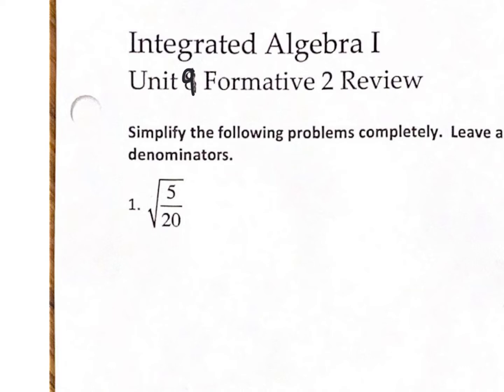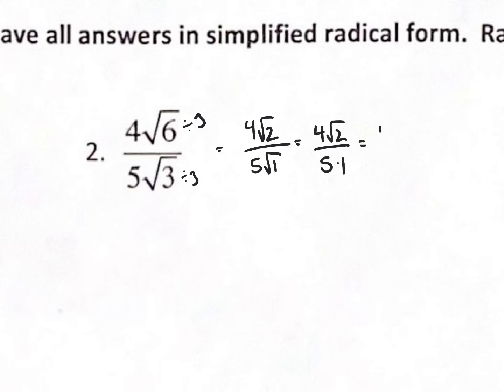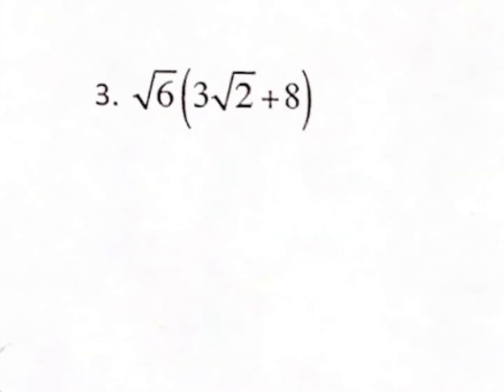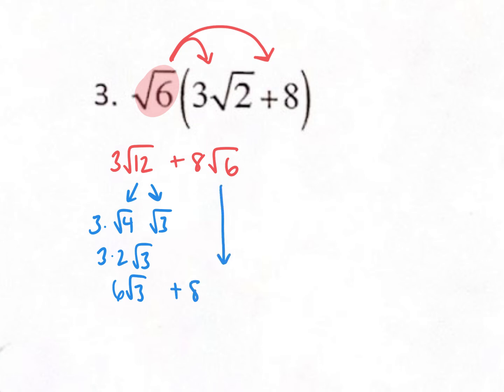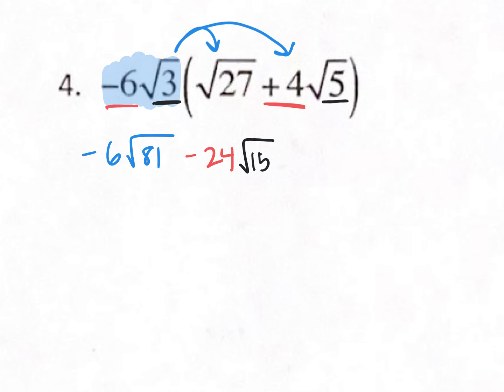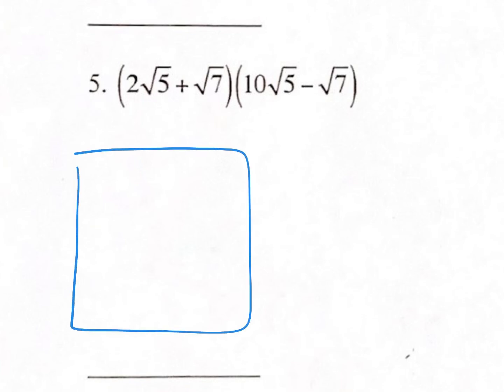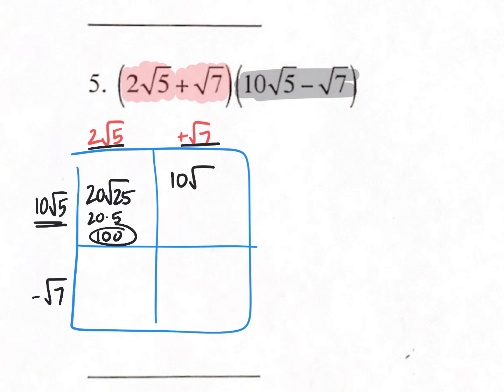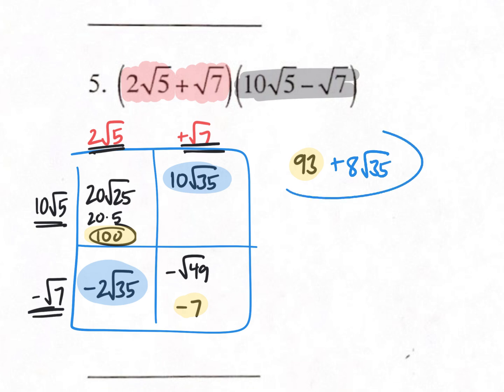U9F2 Review #1-5.mp4